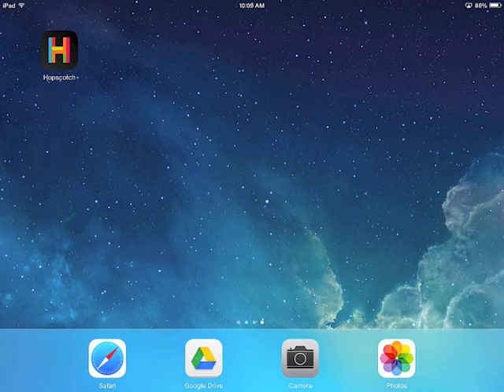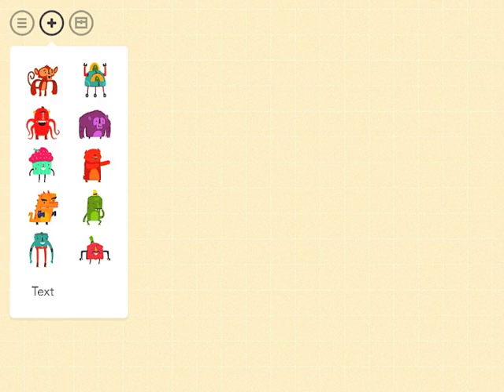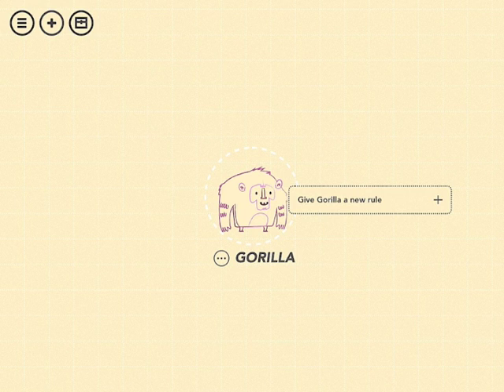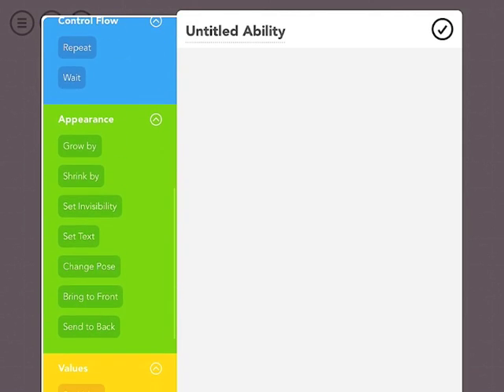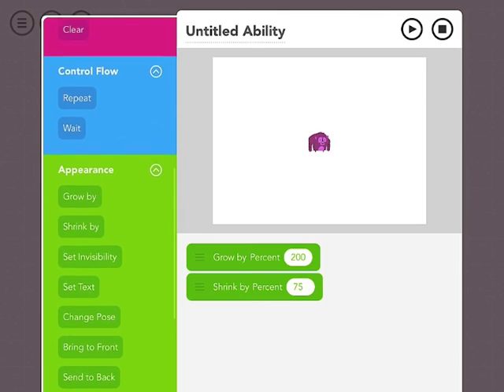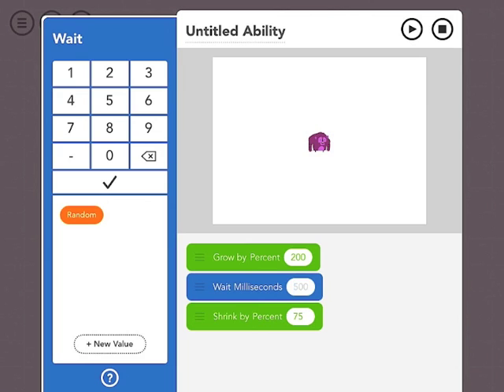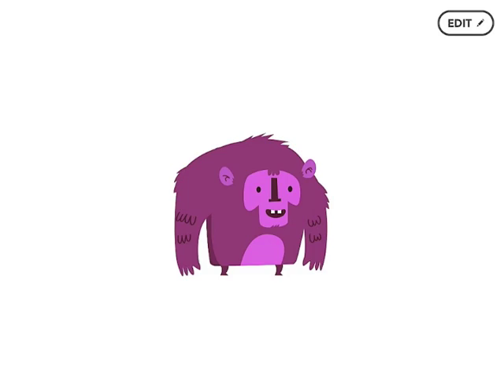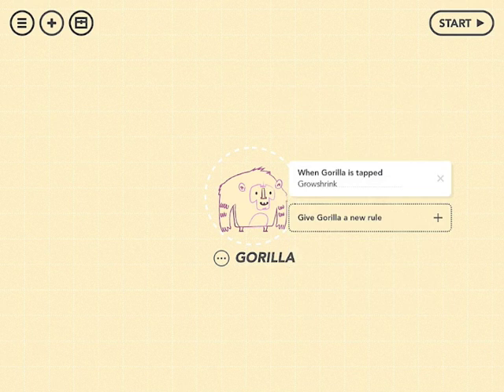Hopscotch overview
This is an overview of the new beta version of Hopscotch, an app for the iPad that allows you to create animations, games, and interactive stories.

From their site:

"What is Hopscotch?
Hopscotch is an iPad app that lets kids drag and drop blocks of code to create their own programs!"

I refer to Scratch a few times in the video because my students are familiar with it already; if you haven't seen Scratch, check it out here: